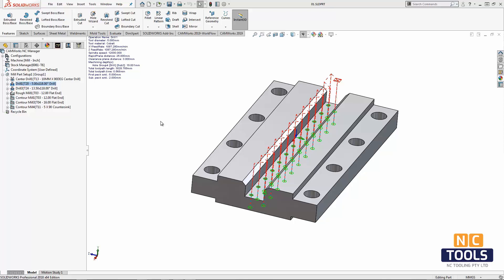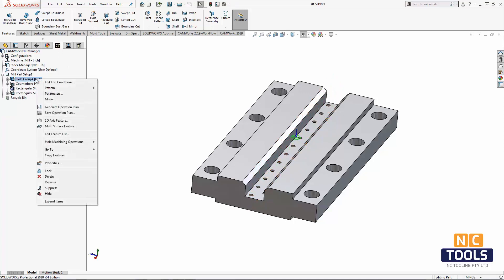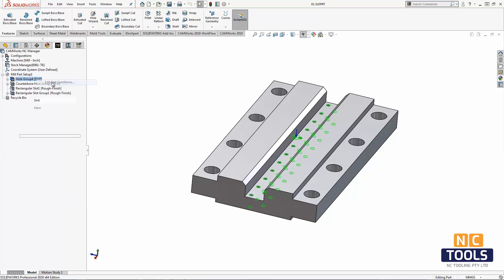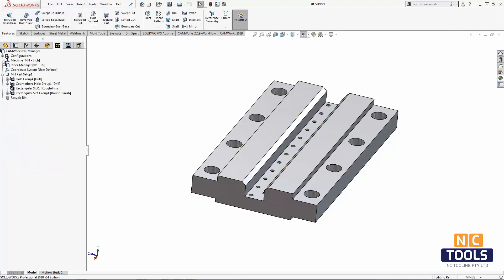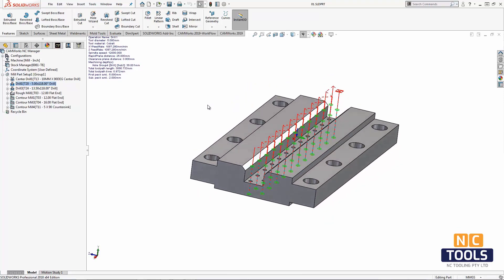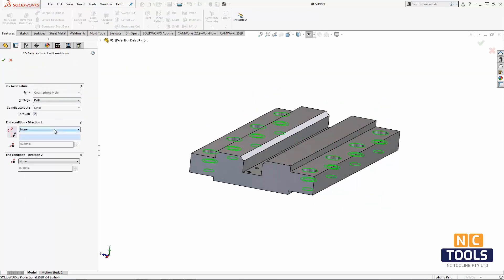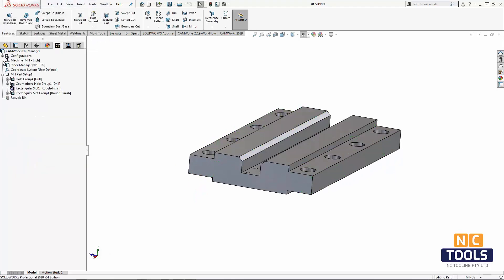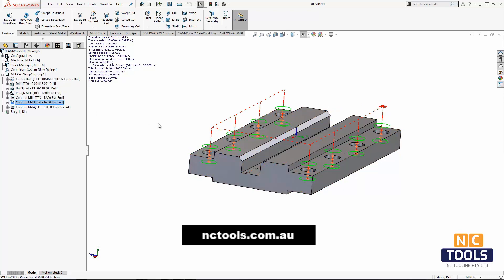CAMWorks What's New 2019 - Editing End Conditions of Holes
CW 2019 allows editing of End Conditions for Hole features recognized using Automatic Feature Recognition